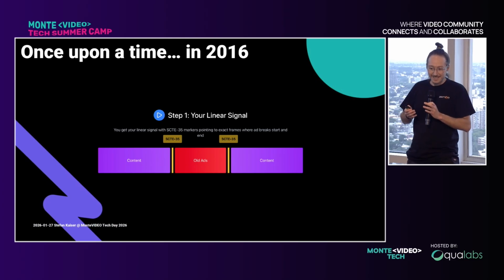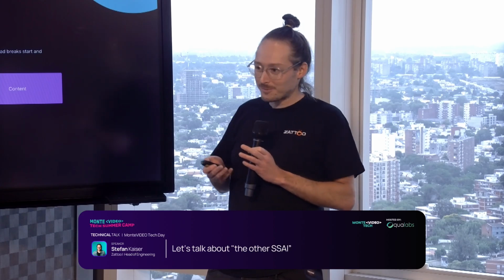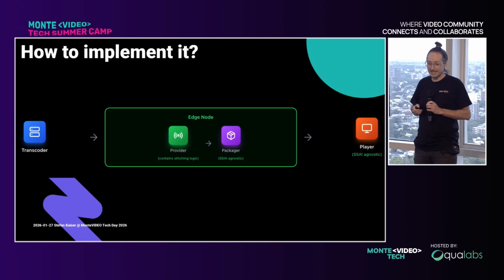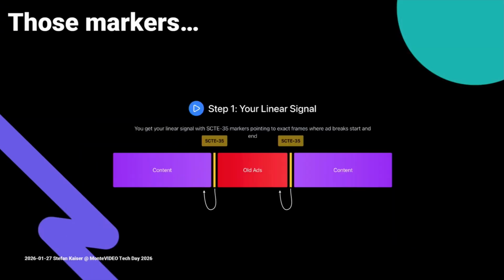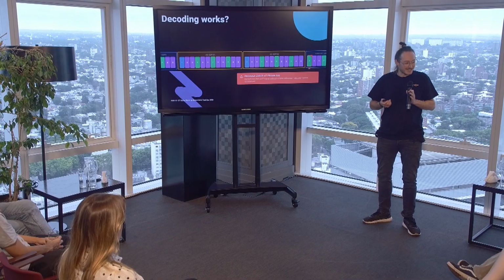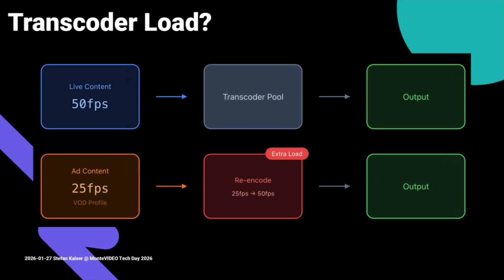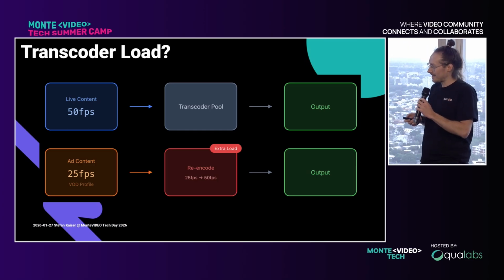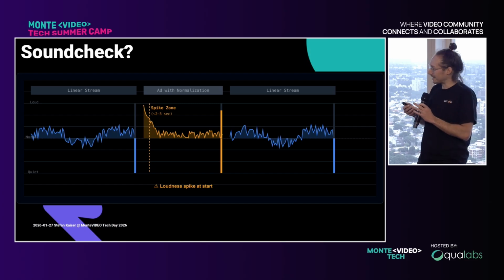Stefan Kaiser - “Let’s Talk About ‘The Other SSAI’” | Montevideo Tech Day 2026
“Let’s Talk About ‘The Other SSAI’”
Stefan Kaiser — Zattoo | Head of Engineering

This talk was recorded as part of Montevideo Tech Day, during Summer Camp 2026.

In this session, Stefan Kaiser looks back at early approaches to server-side ad insertion and walks through an alternative path that emerged from real-world constraints. Using concrete examples from production environments, he explains the technical challenges around ad signaling, frame accuracy, timing, and multi-platform support, and how different architectural decisions shaped what he refers to as “the other SSAI.” The talk highlights the complexity behind making ads work reliably across diverse devices, pipelines, and playback scenarios.

Montevideo Tech Day brings together technical voices from across the video industry to share perspectives and experiences around the end-to-end video workflow, through short tech talks, lightning talks, and roundtable conversations.

📍 Summer Camp 2026
Montevideo, Uruguay
January 2026